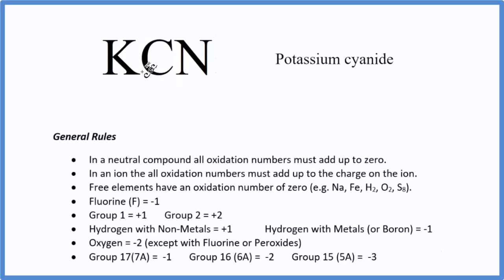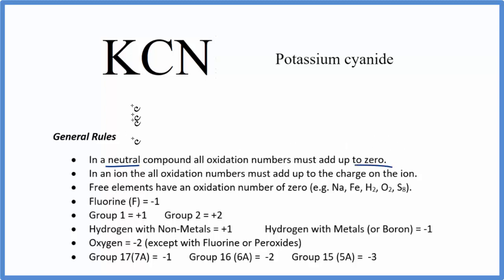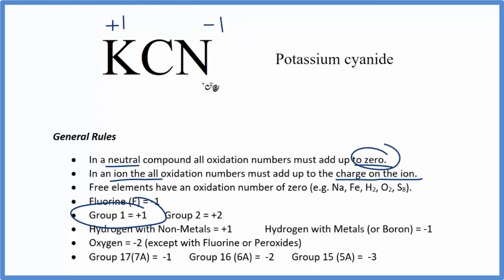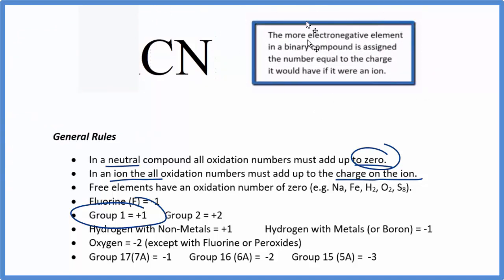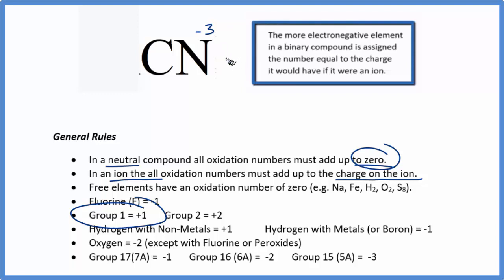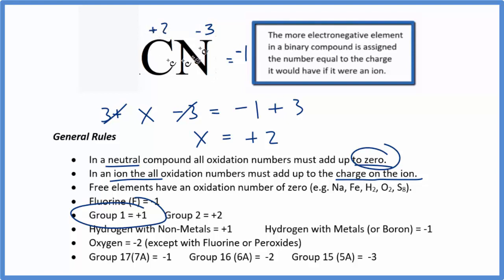How to find the Oxidation Numbers for KCN (Potassium cyanide)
To find the correct oxidation state of in KCN (Potassium cyanide), and each element in the molecule, we use a few rules and some simple math.

First, since the KCN molecule doesn’t have an overall charge (like NO3- or H3O+) we could say that the total of the oxidation numbers for KCN will be zero since it is a neutral molecule.